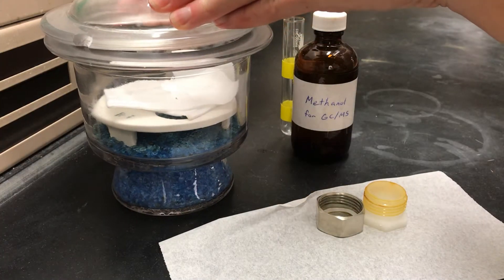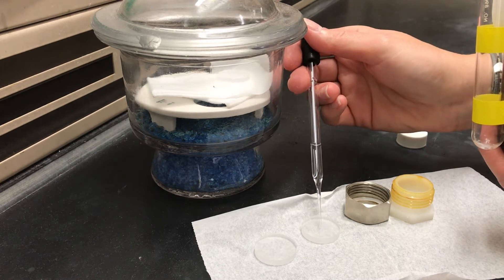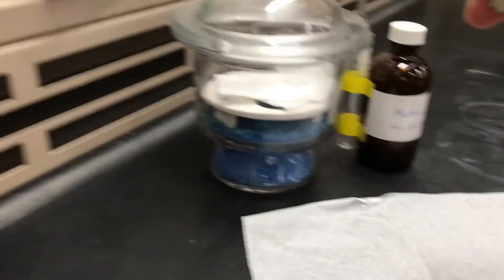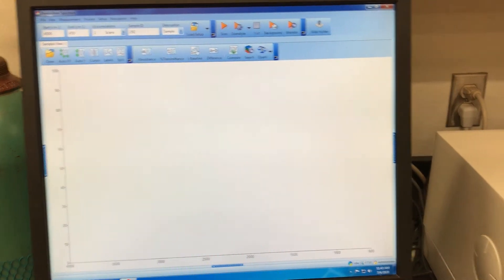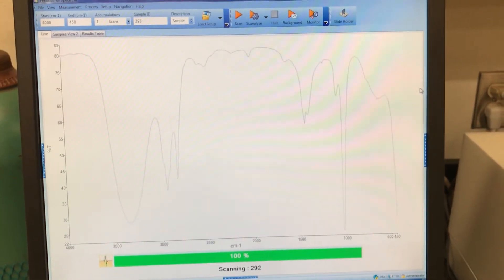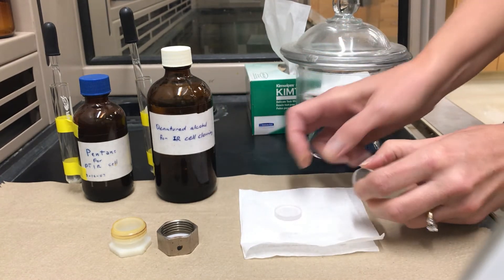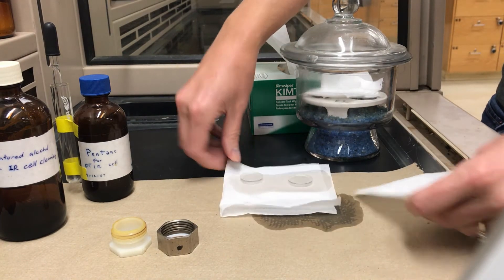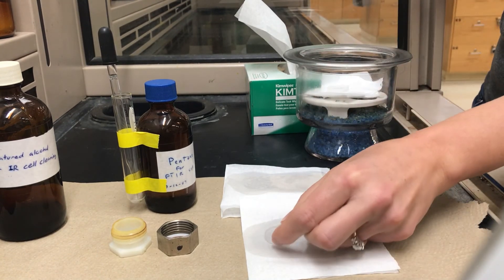IR of a Liquid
This video shows how to take an IR of a liquid (methanol), and how to clean the salt plates.